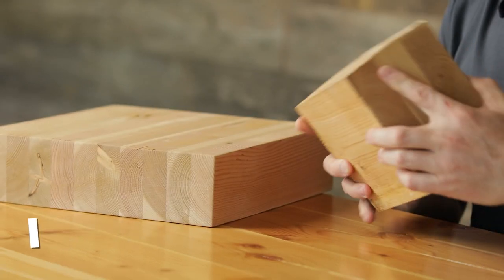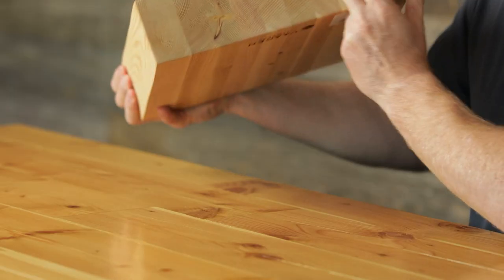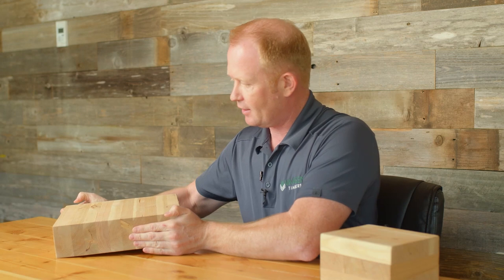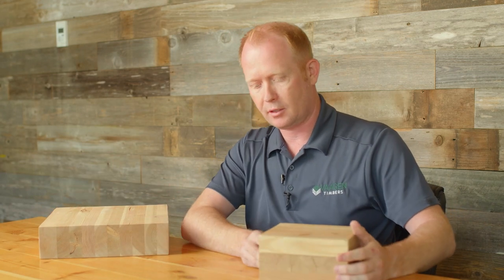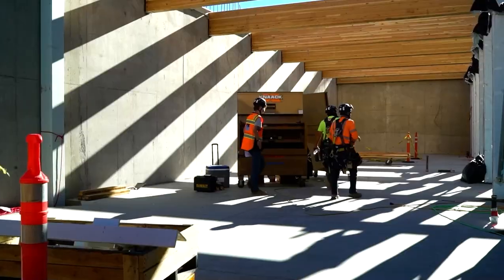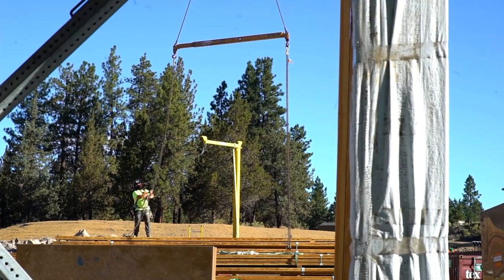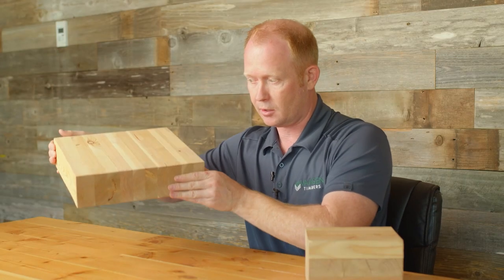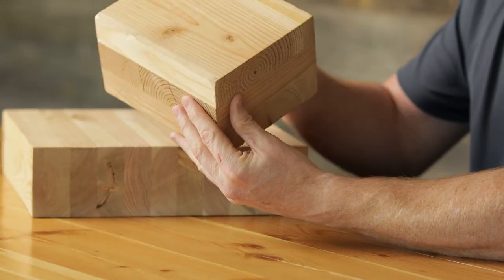Types of wood explained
Want to learn more about mass timber? Follow along as Russ Vaagen walks us through some different types of mass timber produced here at Vaagen Timbers.